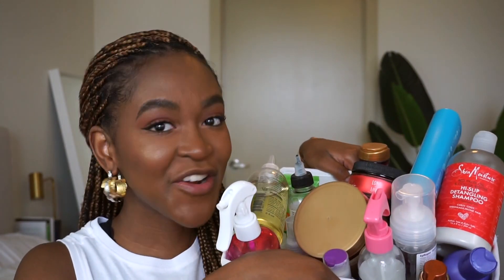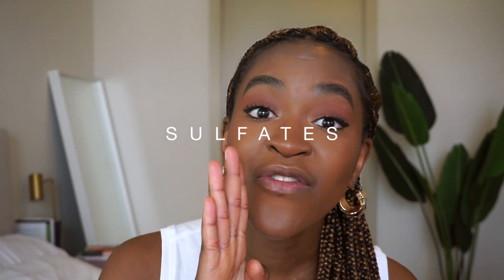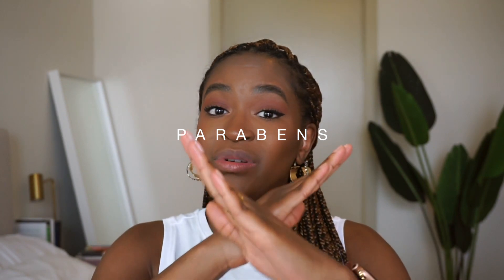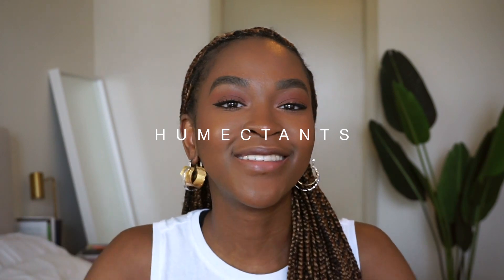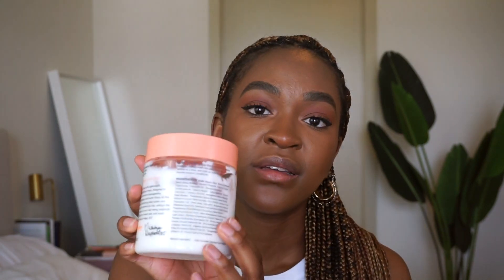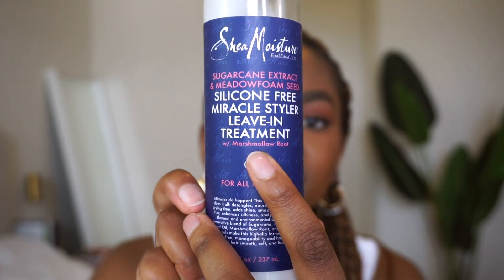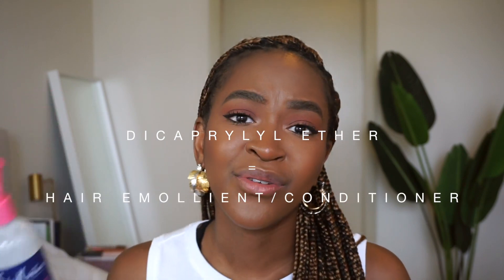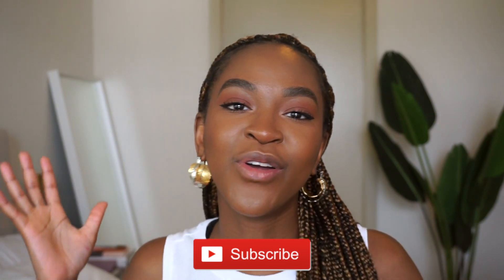A BEGINNERS GUIDE TO READING NATURAL HAIR PRODUCT LABELS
Ingredient Classes Mentioned:
- Sulfates
- Parabens
- Humectants
- Silicones